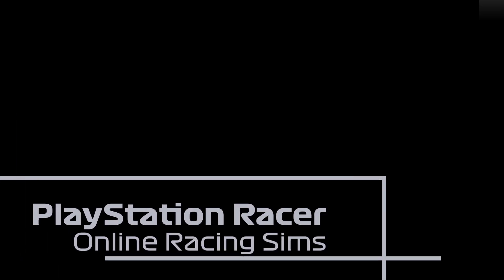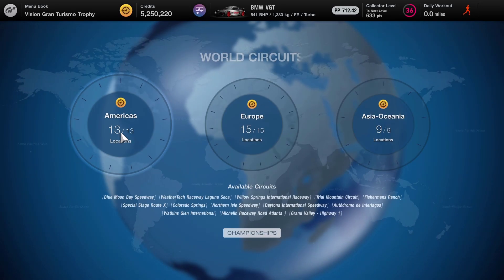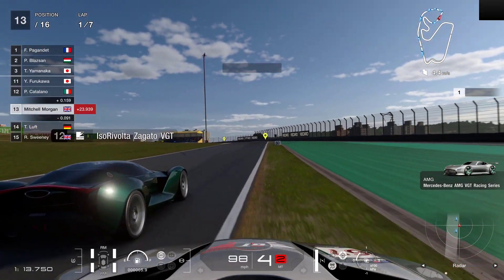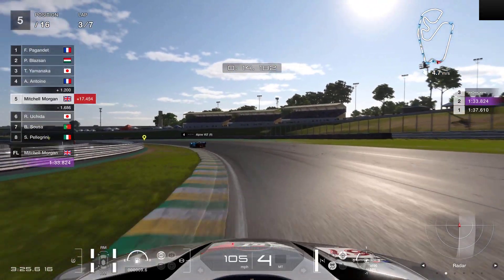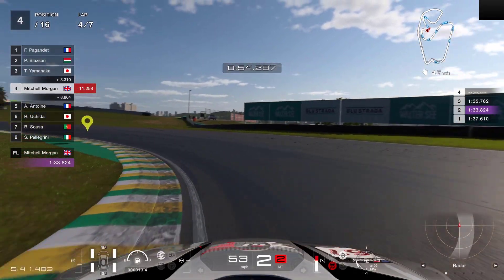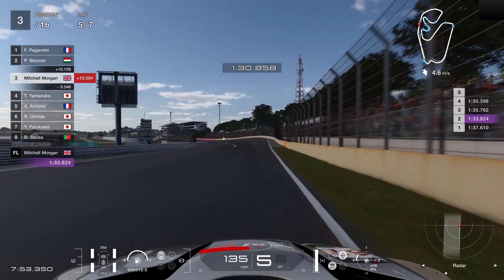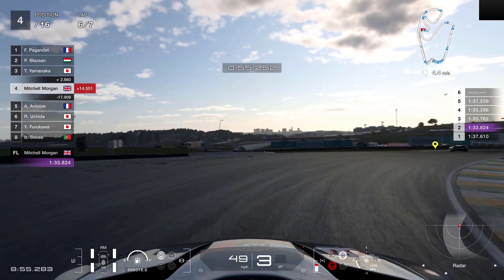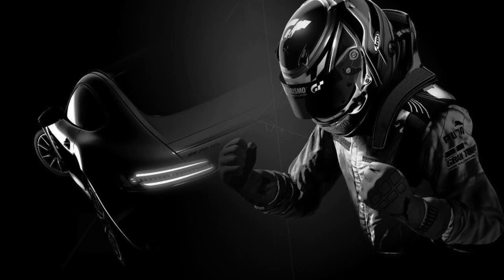A BRILLIANT BATTLE with a JAGUAR VGT - Bonus Menu Book 41 – Race 1, Gran Turismo Trophy - GT7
So, this is the menu book that I have been waiting for.  It is the Vision Gran Turismo Trophy and we will be taking out our BMW VGT in our own brand new livery.  We could be underpowered, but I really want to run this car.

In this first of the three races, we head over to the Autodromo de Interlagos for a full on race with two mistakes and a cool battle with a Jaguar VGT, which has awesome stopping power.  But, can we make the podium and complete this first stage of this bonus menu book number 41.

00:00 - Introduction
01:08 - Choosing our race car and tuning
02:35 - Vision Gran Turismo Trophy - Race 1 - Autodromo de Interlagos
14:41 - Race Standings and Rewards